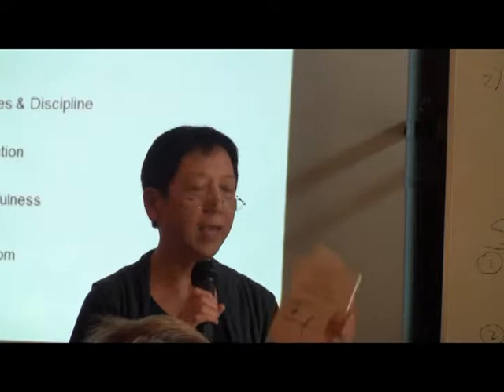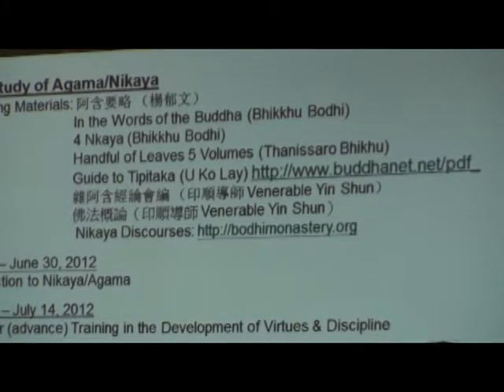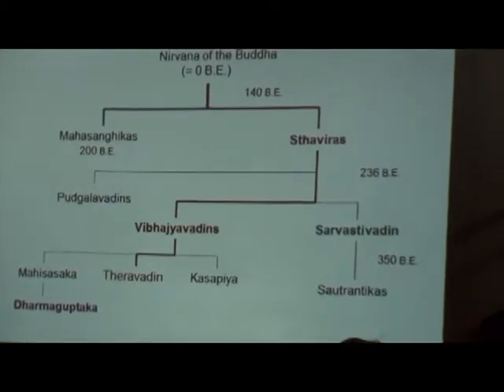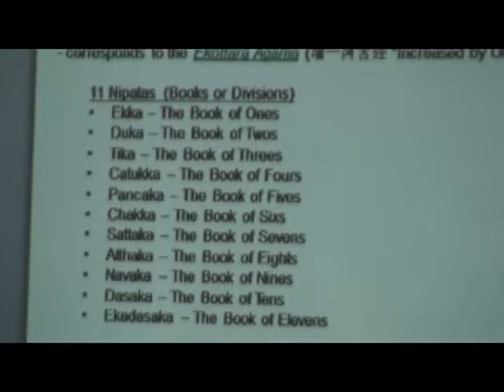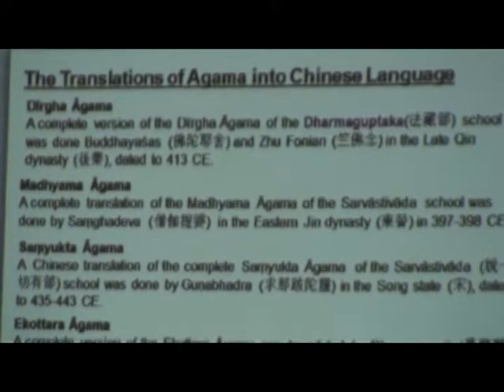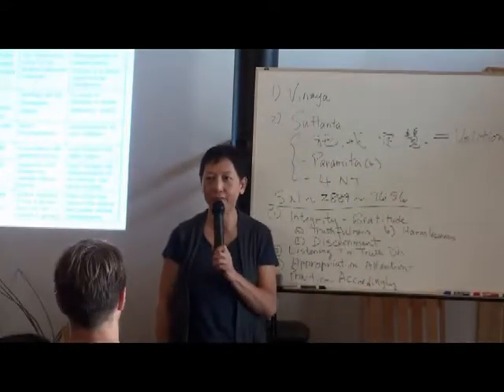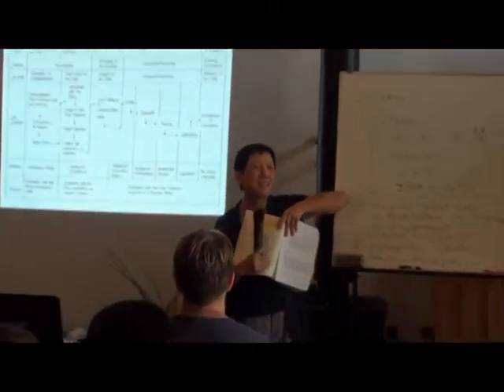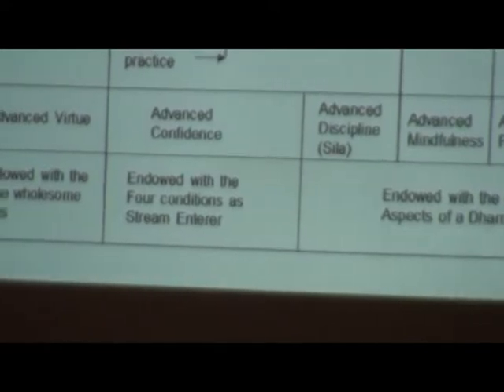Xianzhi Katty - First Class - June 30, 2012